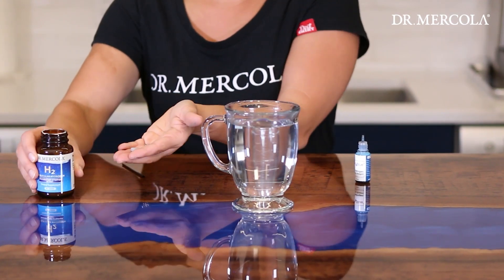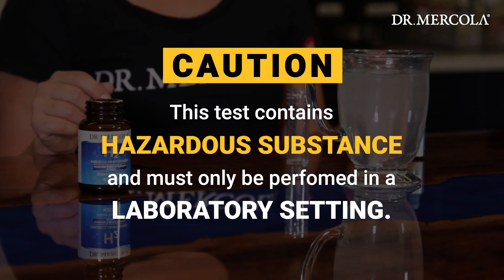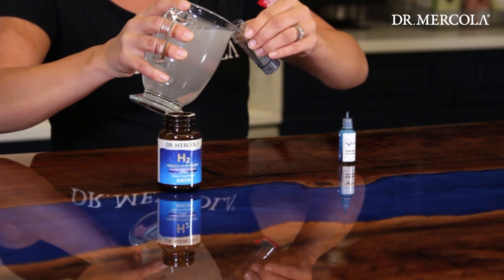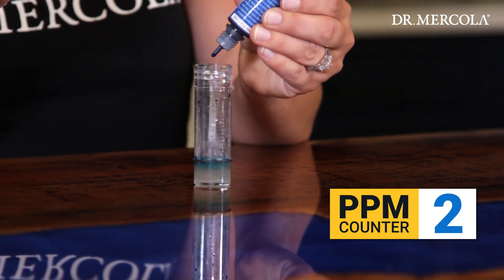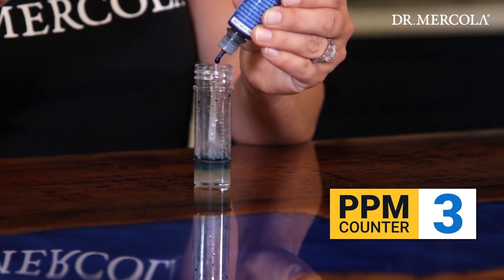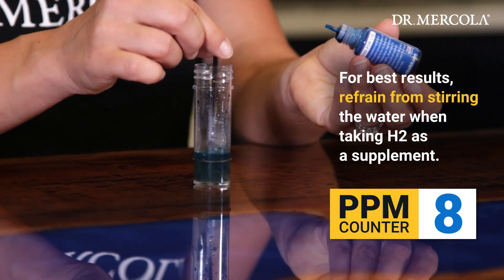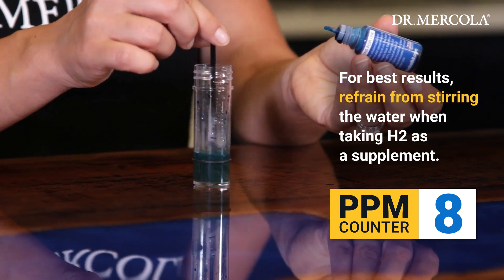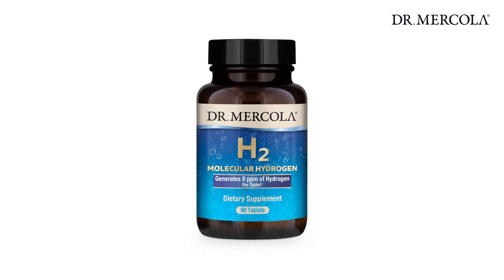How Many PPM does H2 MOLECULAR HYDROGEN Create?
Hydrogen is the smallest molecule in the universe and can easily penetrate every tissue in your body, including your brain and cellular parts like your mitochondria and nucleus. While there are different ways to get hydrogen gas into your body, drinking molecular hydrogen-rich water is very effective and the easiest, most convenient approach.

This video tests how many parts per million (ppm) of molecular hydrogen are created from dissolving one Dr. Mercola H2 MOLECULAR HYDROGEN tablet. Learn more about DR. Mercola H2 MOLECULAR HYDROGEN, or purchase your 30- or 90-day supply

𝗣𝗹𝗲𝗮𝘀𝗲 𝗡𝗼𝘁𝗲: H2 Blue (ethanol) Testing was used for the purpose of this video and can only be used in a labortory setting.